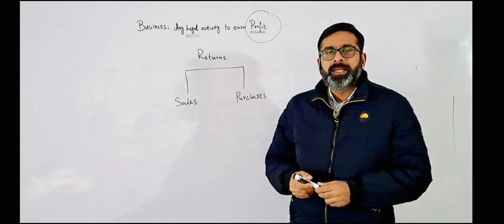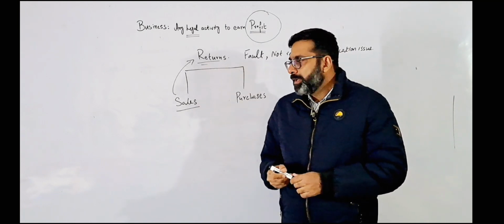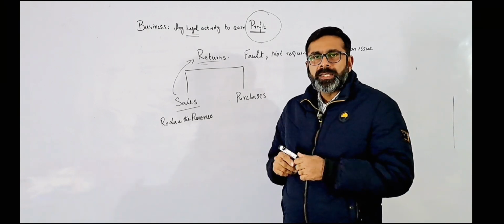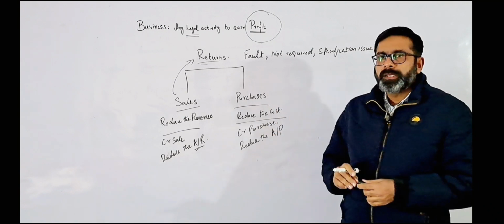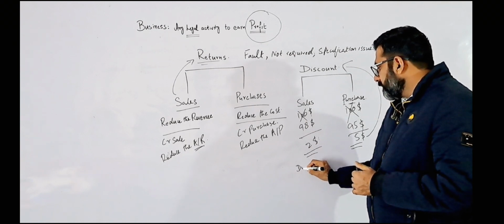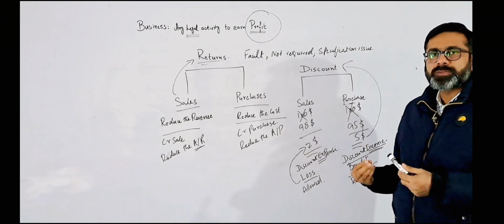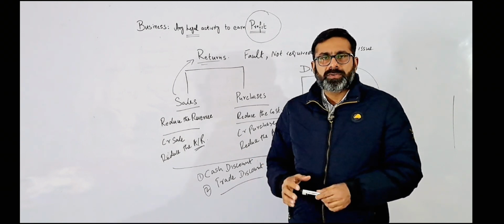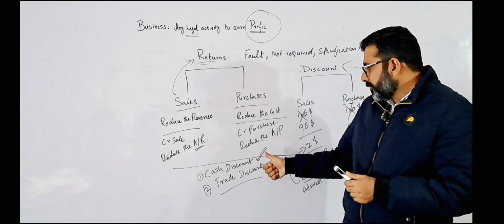Sales Return and Purchase Return in Accounting | Basics of Accounting | Accounting Knowledge Hub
Sales return and purchase return are two terms that are commonly used in the field of accounting and finance. Sales return refers to the situation when a customer returns goods to the seller because of some defect, damage, or other reasons. On the other hand, purchase return refers to the situation when a buyer returns goods to the seller because of some issue such as poor quality, wrong quantity, or other reasons.

In both cases, the goods that were initially sold or purchased are returned to the original party. This can have an impact on the financial statements of both the buyer and the seller. For example, if a seller receives a lot of returns, it may impact the company's revenue and profitability. Similarly, if a buyer returns a lot of goods, it may impact the buyer's inventory levels and cash flow.

In this video, we will explore the concept of sales return and purchase return in more detail. We will look at some examples of how these transactions are recorded in the accounting system, and we will also discuss some of the key factors that can impact the financial statements of both the buyer and the seller. By the end of this video, you should have a better understanding of the importance of sales return and purchase return, and how they can impact the financial health of a company.